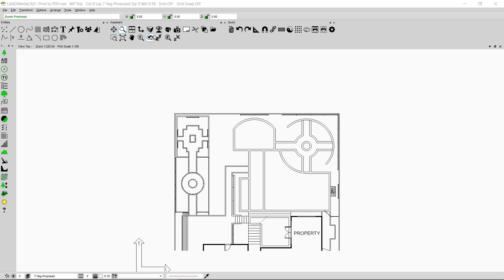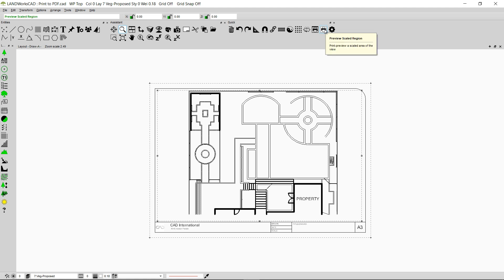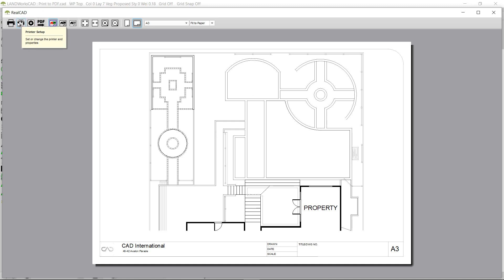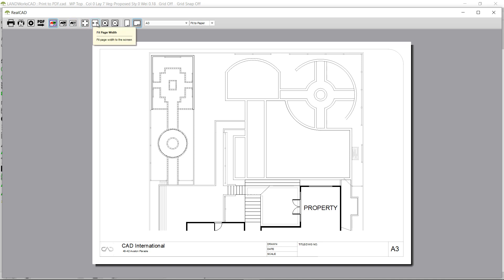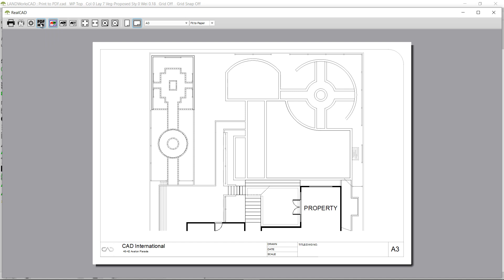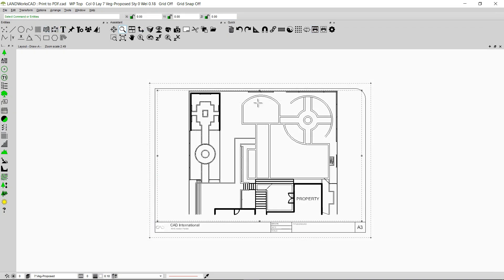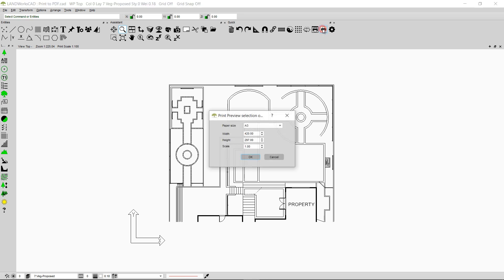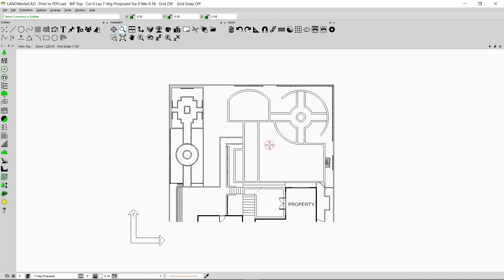How to Print to PDF using LANDWorksCAD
In this video you will learn how to print your drawing to PDF using LANDWorksCAD